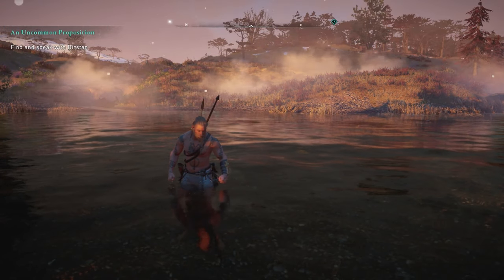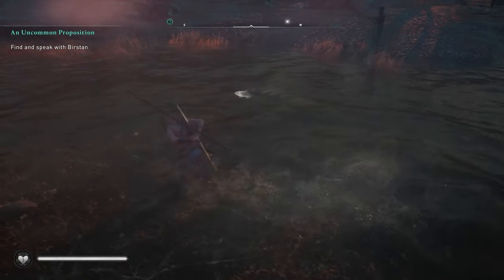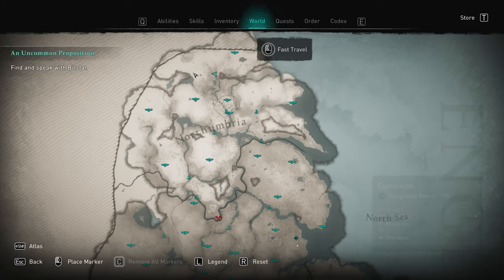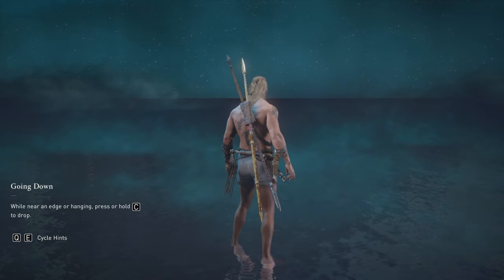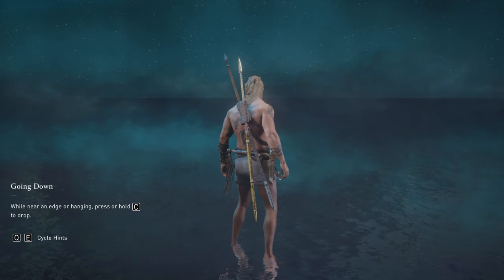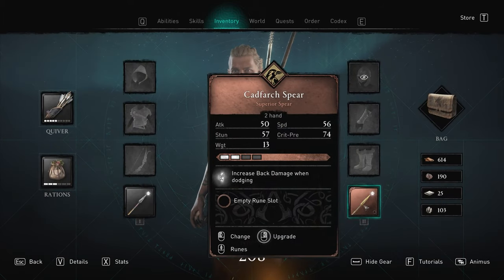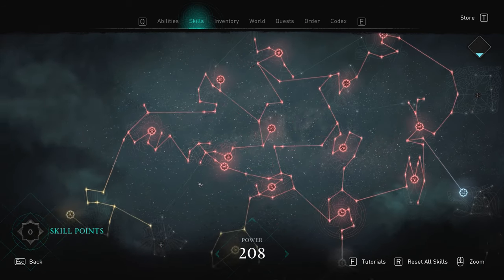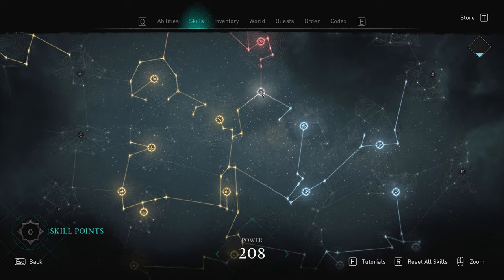The BEST Fishing Locations In Assassin's Creed Valhalla (Quick & Easy Guide! Best Fishing Tips)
In this video I will show you the best fishing locations that I can find along with some tips

song
Track: Cartoon - Howling (Ft. Asena)